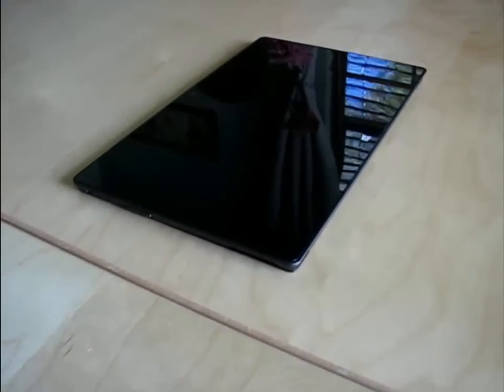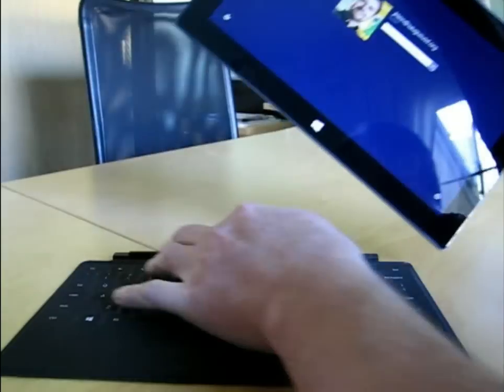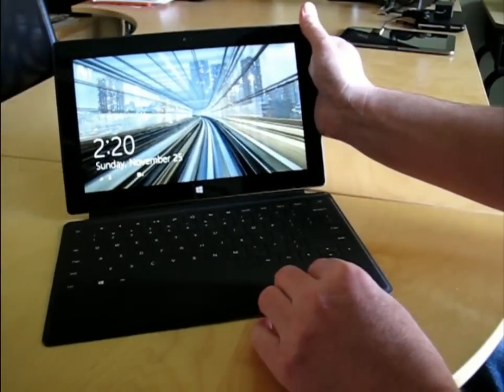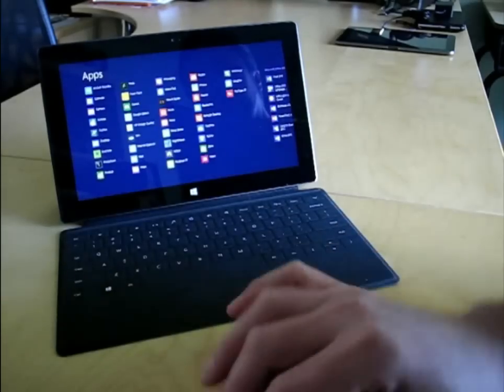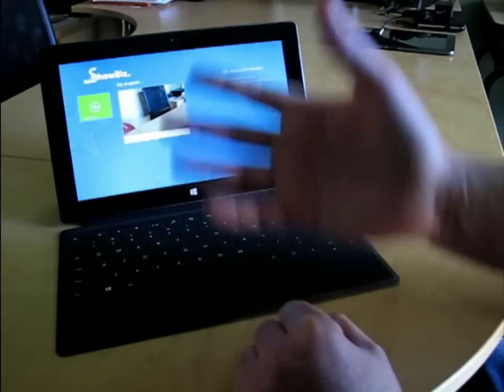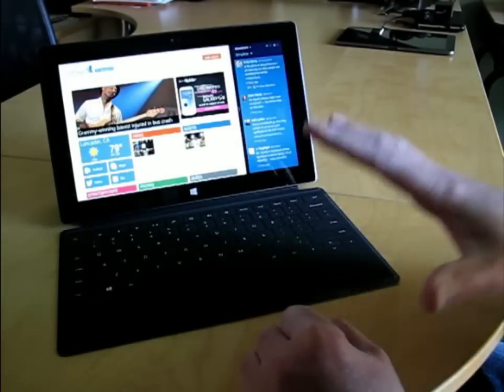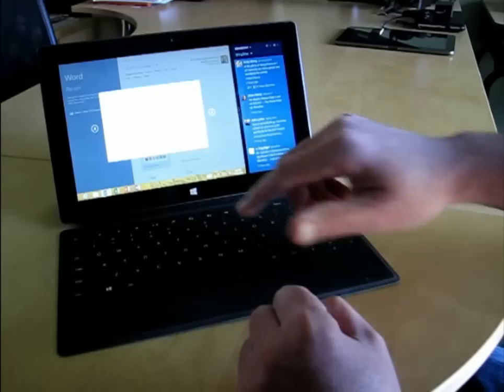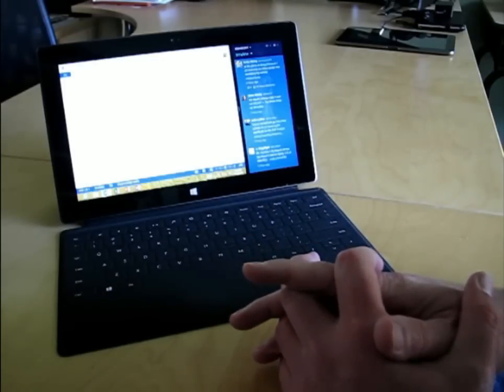Microsoft Surface RT Tablet Review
Review of the Microsoft Surface RT tablet. The video was produced entirely on the Surface and was shot with a pro-sumer point and shoot - the Canon S3-IS. Video was imported using the standard USB port on the device and a freebie USB SD card adapter. Apps used included Cinelab for the cuts only edit, Pocket Recorder for the voiceover, and Showbiz to put the pieces together.